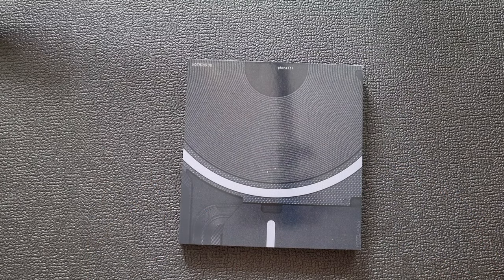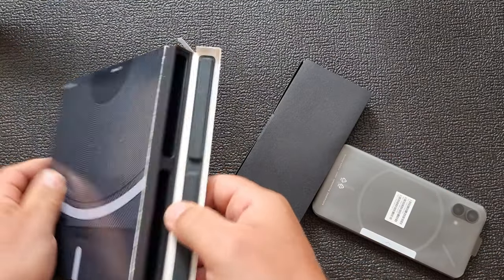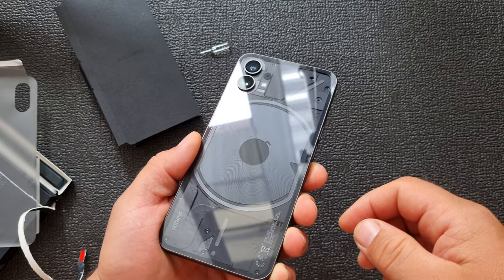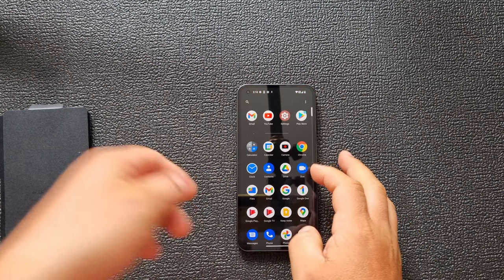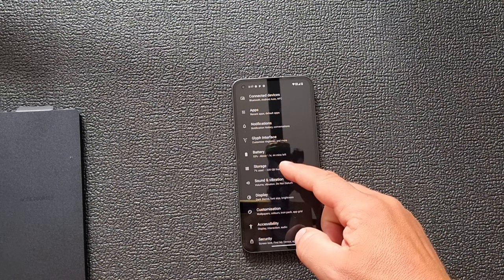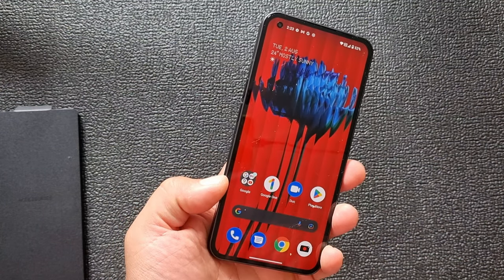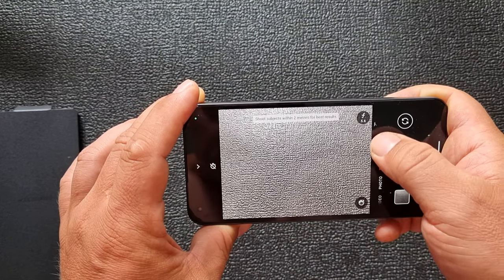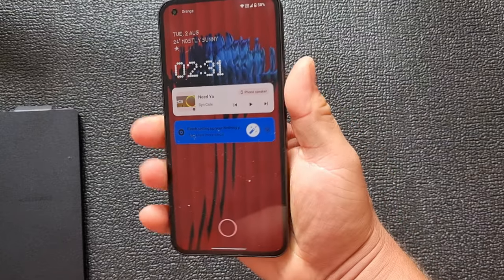nothing fone 1 retail unboxing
price amazon us
amazon de

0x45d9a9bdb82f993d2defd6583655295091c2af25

best apple deal on amazon
best LG deal on amazon

Ern money online
binance

ryzen
980 pro nvme
G.SKILL TridentZ RGB Series